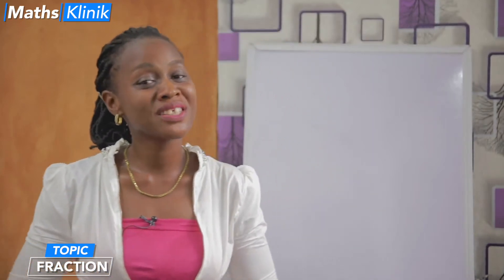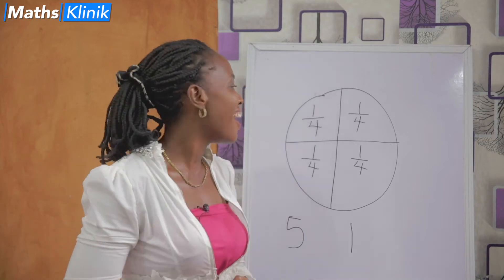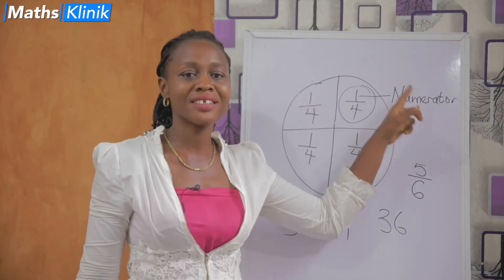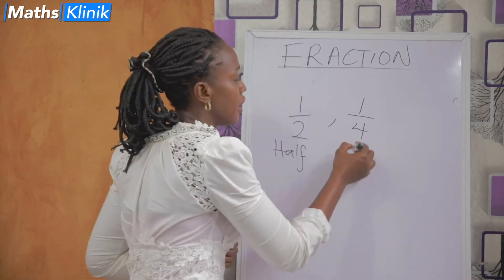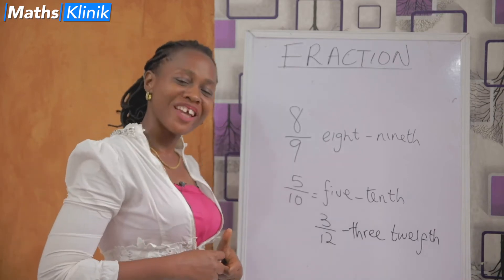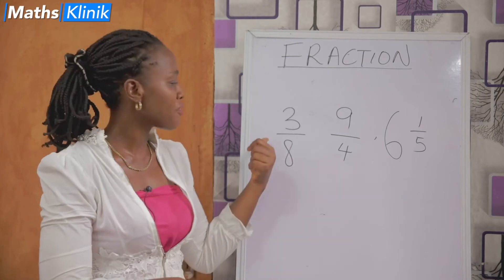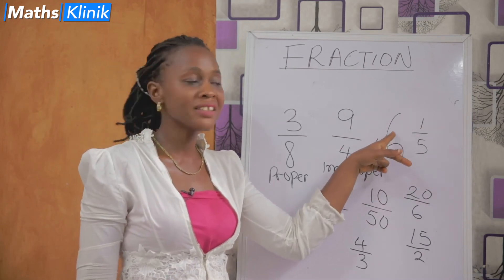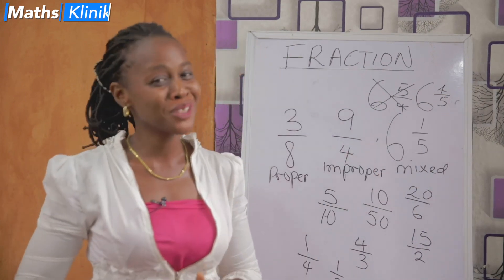Maths Klinik With Jenifraction Ep 1